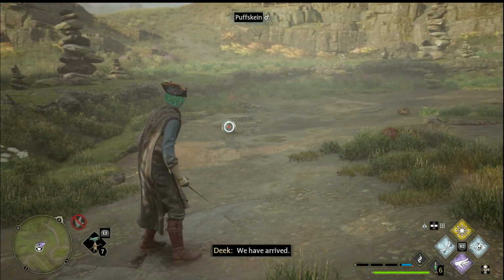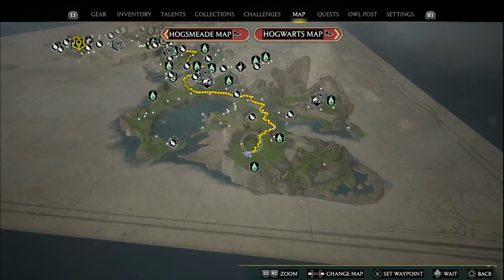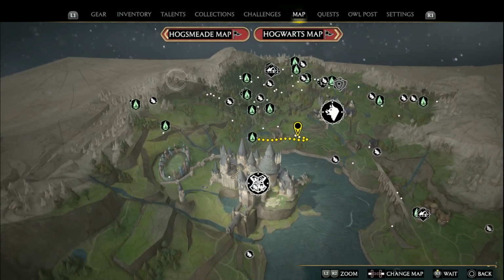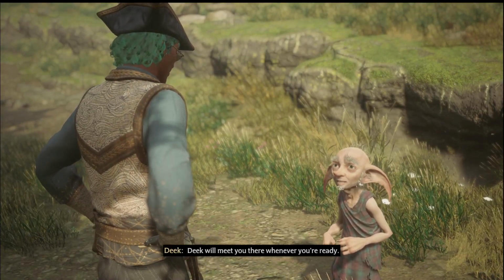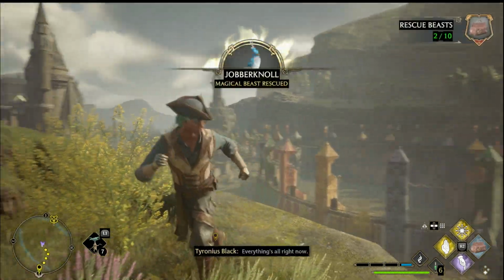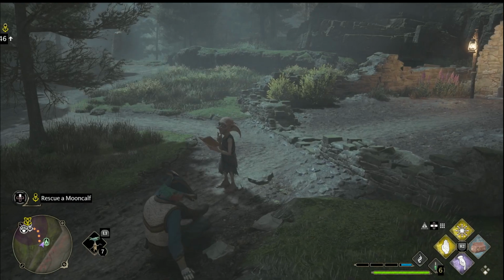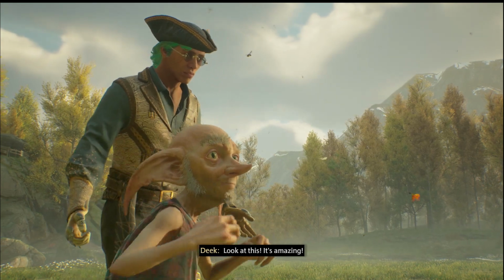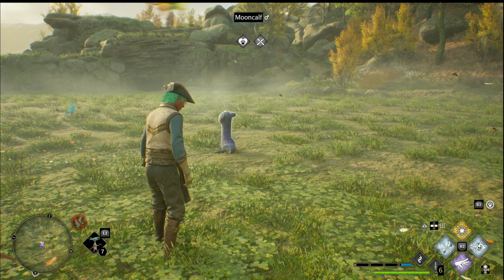Hogwarts Legacy Accessible Playthrough part 19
Part 19 of the playthrough time to save some beasts.